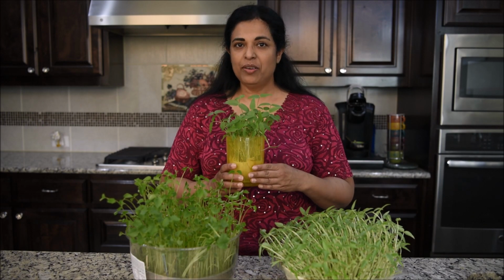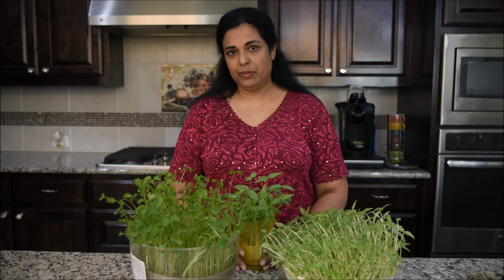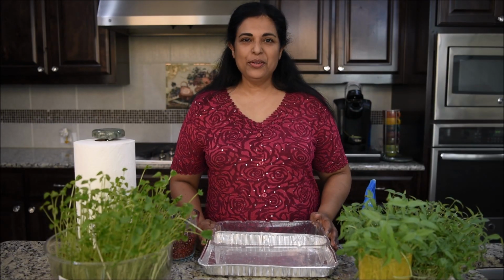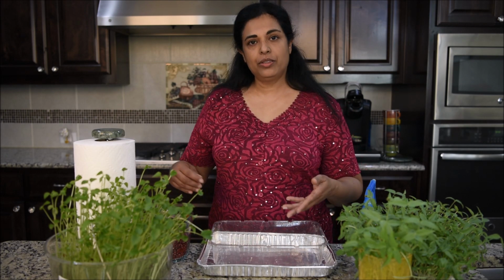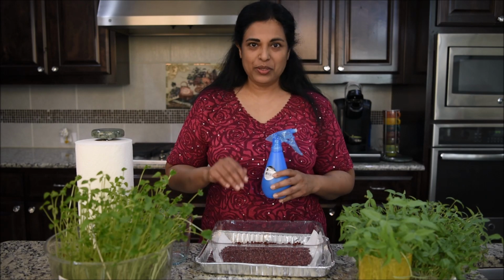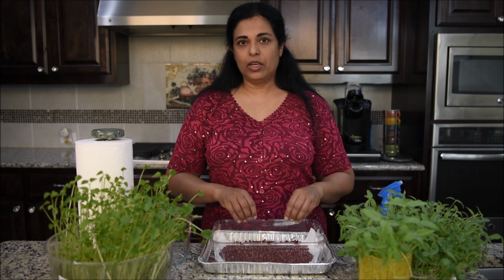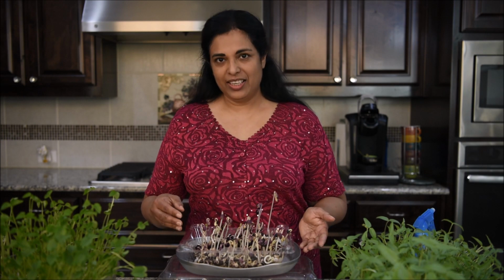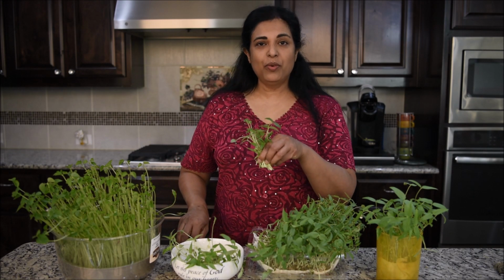Microgreens Made Easy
A Simple Way To Grow Microgreens Indoors